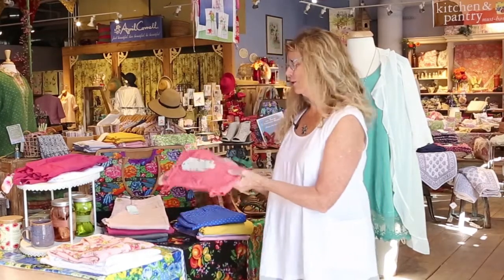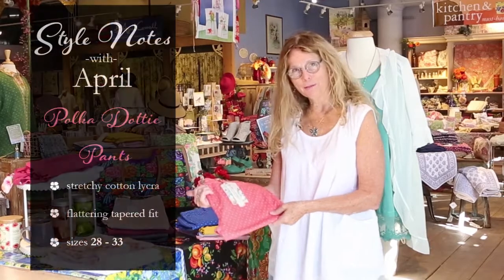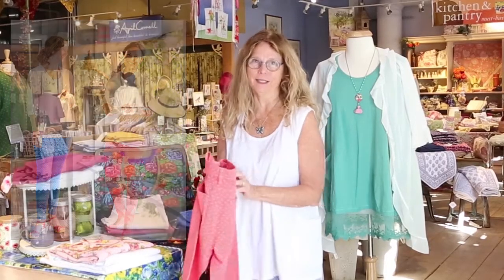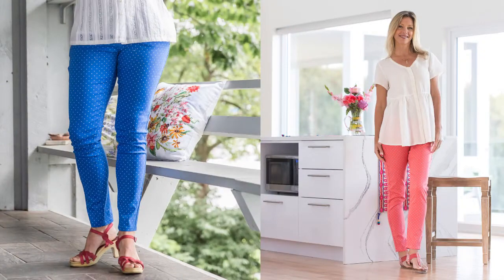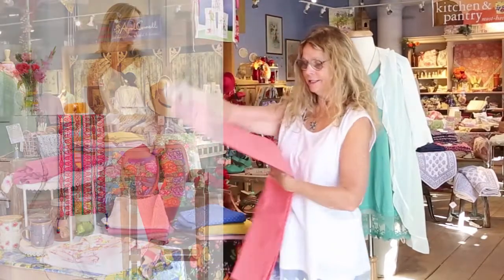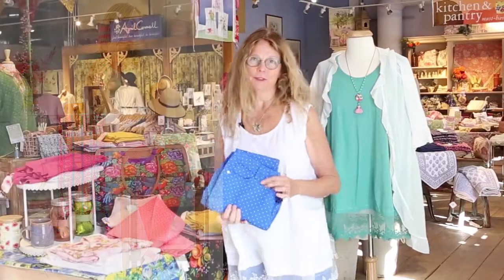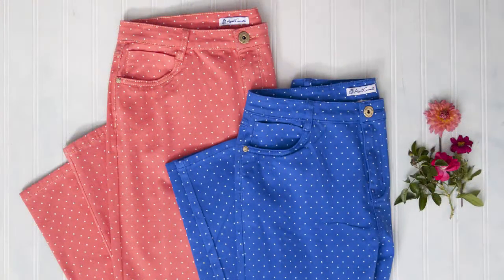April Cornell ~ Polka Dottie Pants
Love Love Love this lightweight twill fabric! The Polka Dottie pant boasts a tapered design that's just as comfortable as it is easy (crafted with a splash of flexible Lycra for the perfect amount of stretch) and savors the special feminine flair of nifty 50's era polka dots.
97% cotton, 3% elastane
Machine wash separately and inside-out, lay flat to dry, iron on reverse side